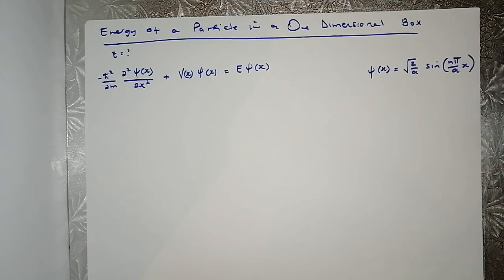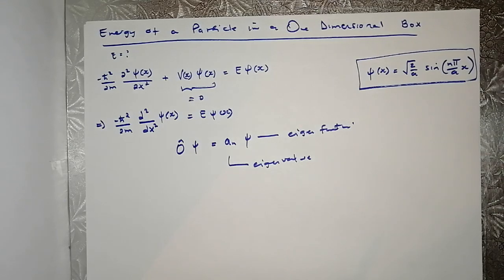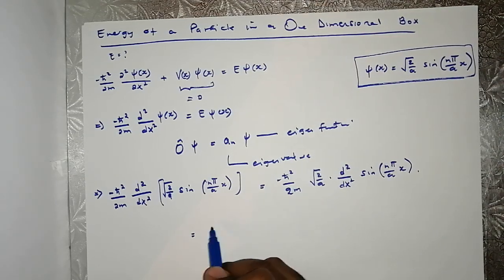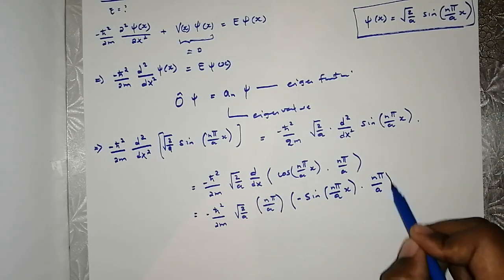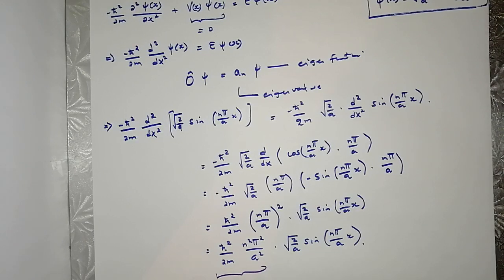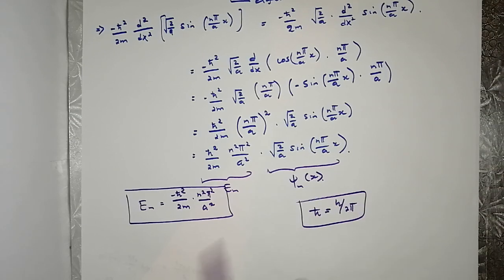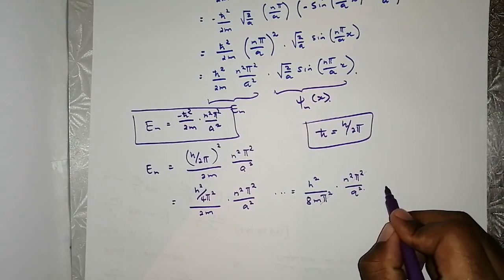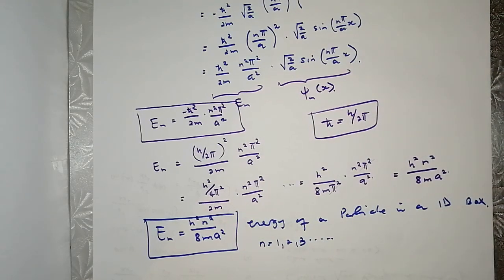Energy for a One Dimensional Particle in a Box (Step by Step determination) 2020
In this video, the energy of a One Dimensional Particle in a Box is determined step wise.
An Operator is applied to a wave function and a constant multiplied by a wave function is obtained. This constant is called the eigenvalue and it is this eigenvalue that is the energy we were looking for.

The resulted Wave Function is called the eigenfunction which is the same as the one the operator was applied on.

This energy takes discrete values / it is quantized.

Knowing that 'n' is a quantum number, does the Particle have a Zero-Point Energy?